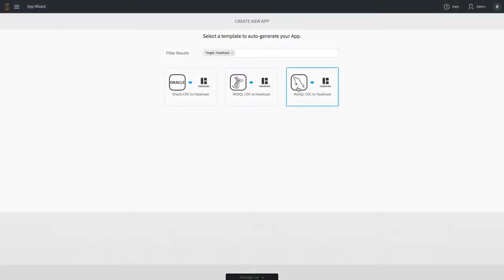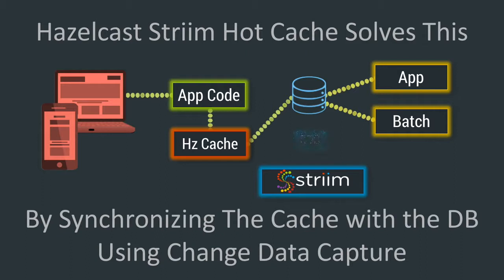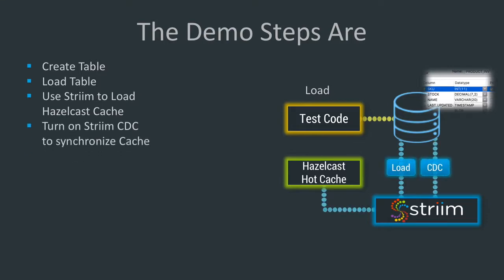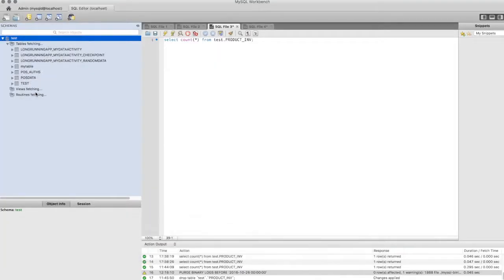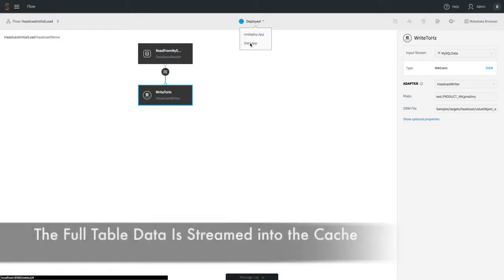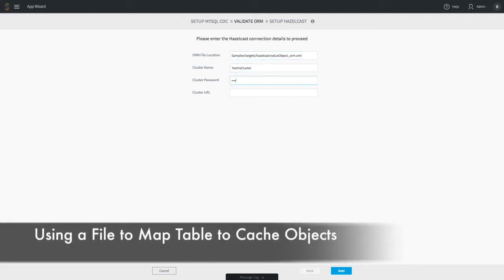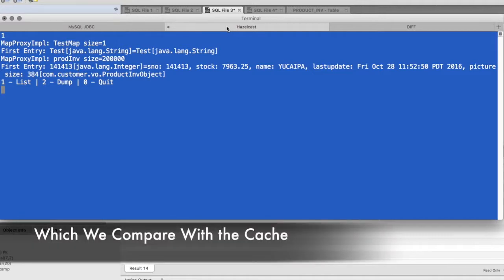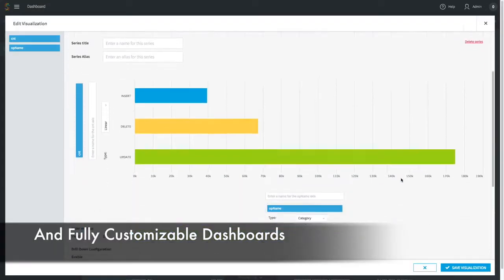Introducing Hazelcast Striim Hot Cache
You have an application that retrieves and stores information in a database. You want faster response times so you utilize a Hazelcast Cache for rapid access to in-memory data. But other applications also make updates which leads to the cache being inconsistent with the database, and the database showing out-of-date information. Hazelcast Striim Hot Cache solves this by synchronizing the cache with the DB using change data capture ensuring the cache and application always have the correct data.